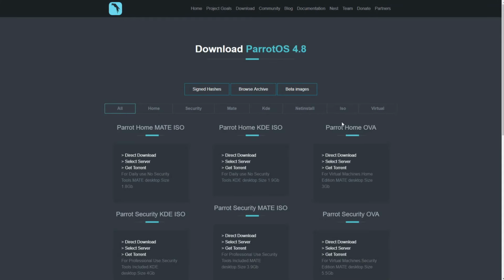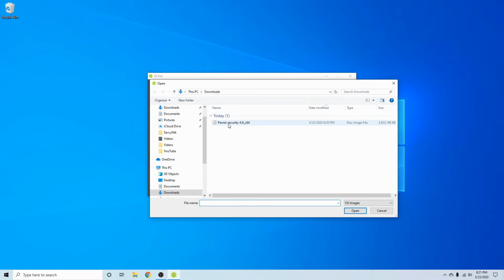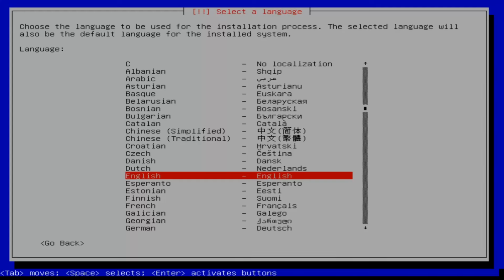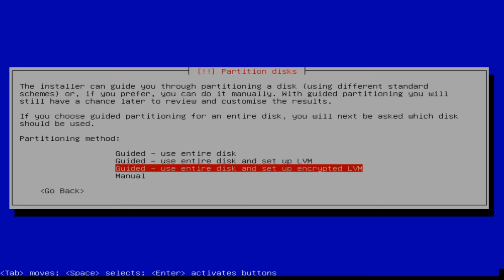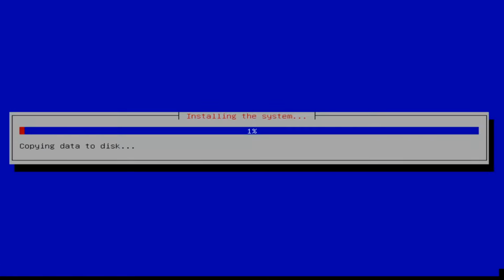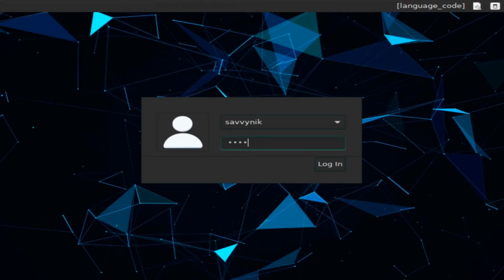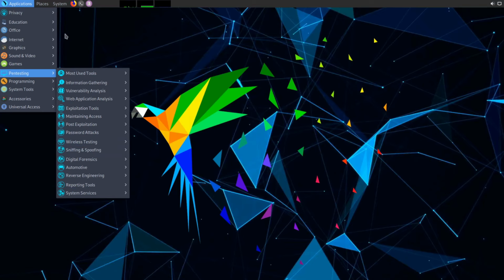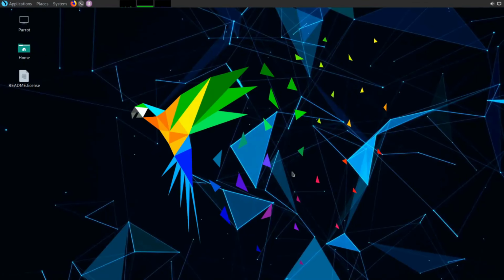Parrot OS 4.8 Linux Install Tutorial | Security Edition | (Beginners Guide)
Parrot OS 4.8 Linux Install Tutorial (Security) is a 2021 Guide on How to Install Parrot OS 4.8 Linux (Security) on a computer, server, and/or VM of your choice. Run through the steps required to install Parrot OS 4.8 the Security Edition on a system. Parrot OS 4.8 Linux Install Tutorial is intended for beginner users and shows all necessary steps.